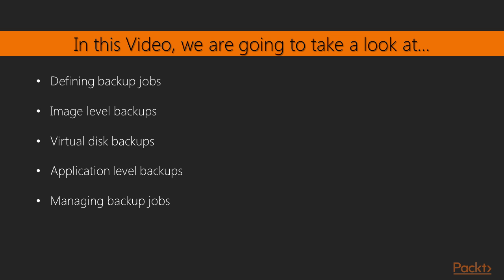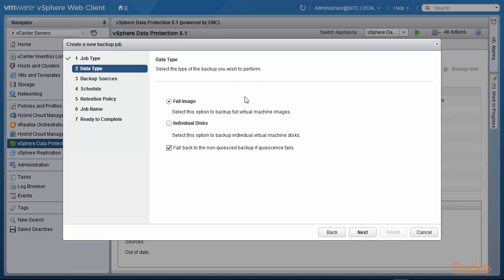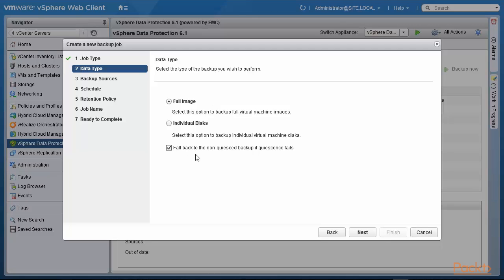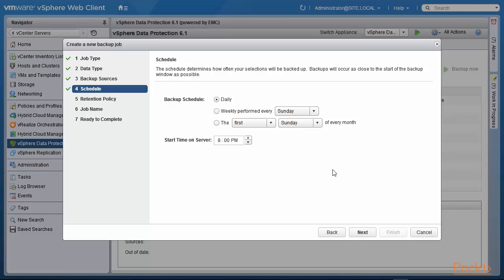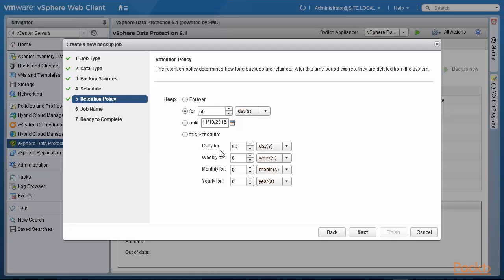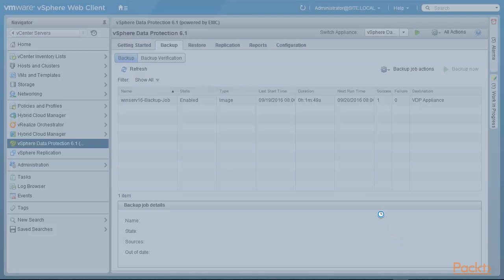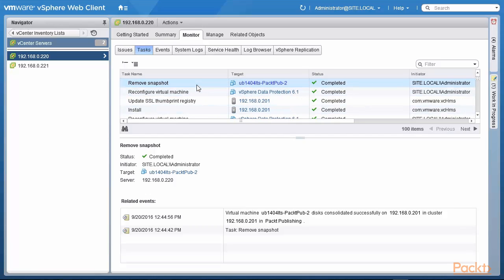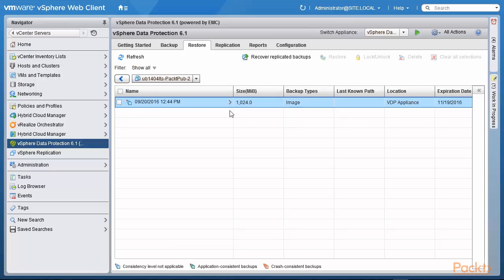Managing Backup Jobs in VMware vSphere | Vmworld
vSphere 6 x Resource Pool Management Lesson7.1 | vMare Vsphare

follw my video and easy put you sitting any problem so contect me comment box or direct contect me whats app

# Vmare Vsphare
# Computer Network